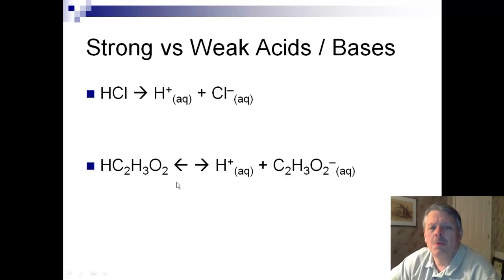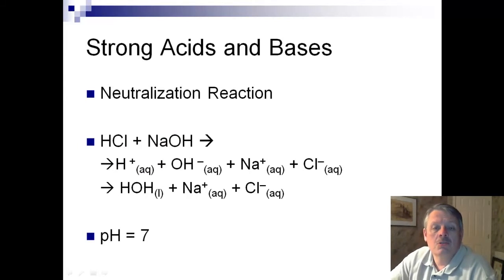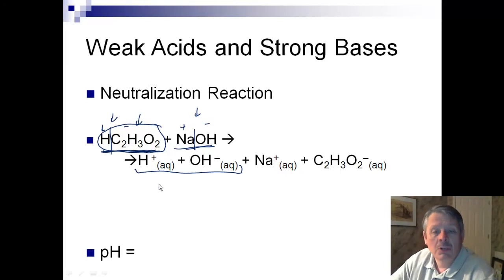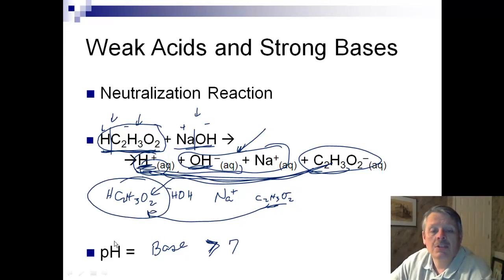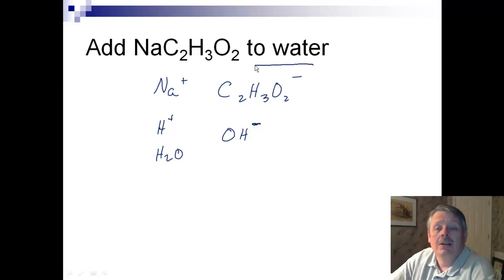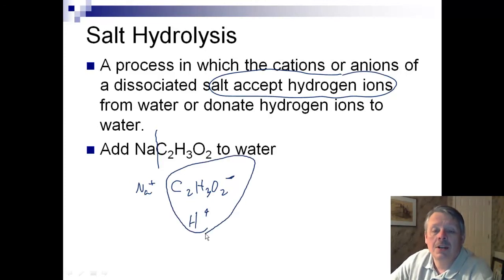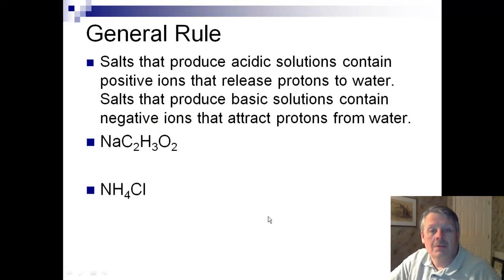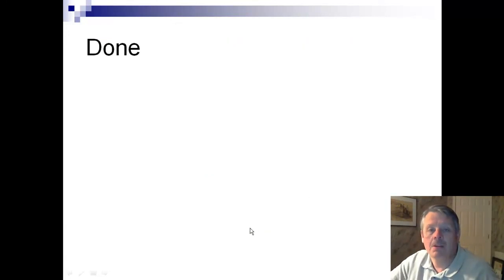unit 4 subjects slide 38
Salt hydrolysis